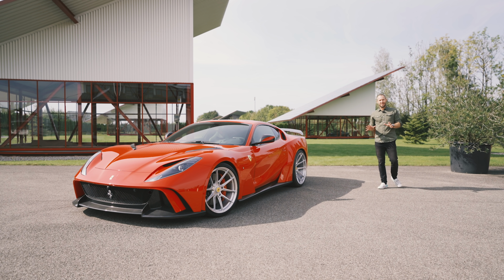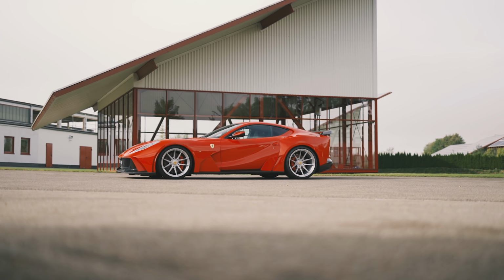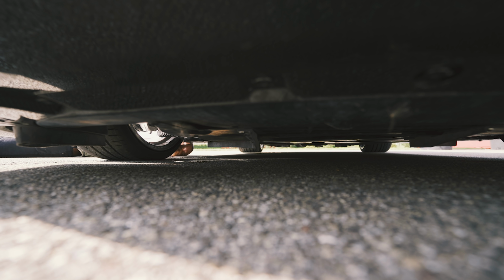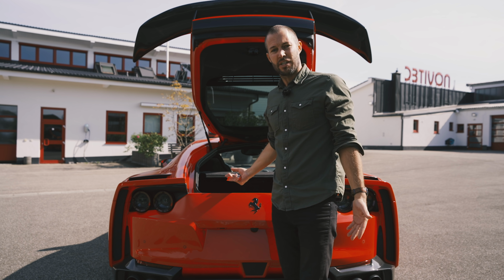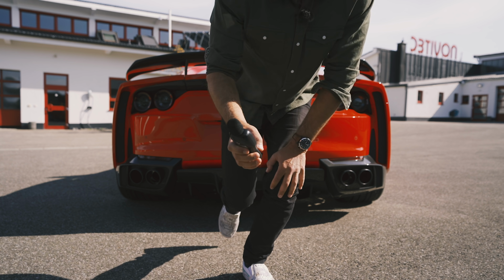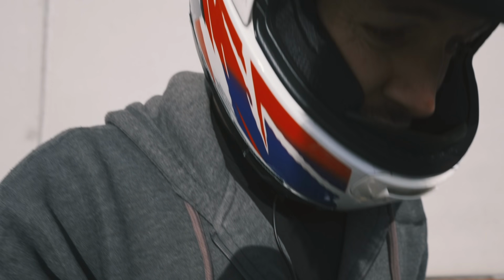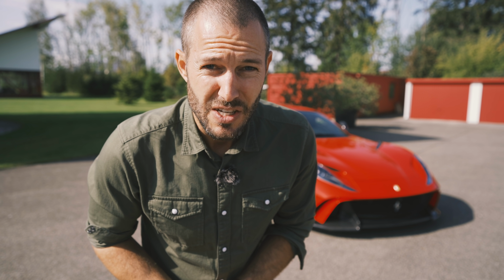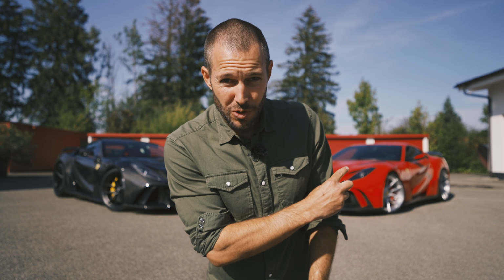1of1 full exposed CARBON Novitec Ferrari 812 N-Largo / The Supercar Diaries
The Supercar Diaries #8 / Novitec Ferrari 812 N-Largo

You asked for it. Here it is! Our Ferrari 812 N-Largo! In today’s episode, we’ll be looking at three different versions, including a One-of-One in full exposed carbon! Enjoy.